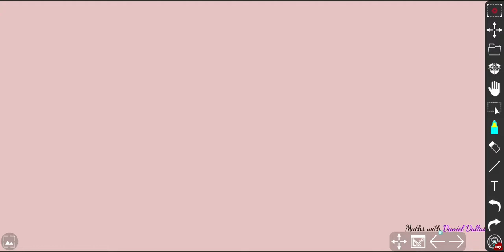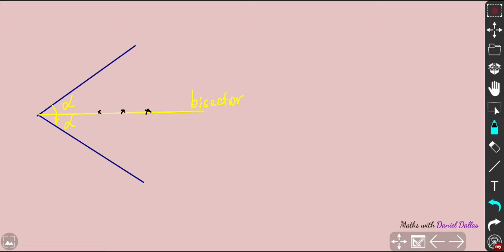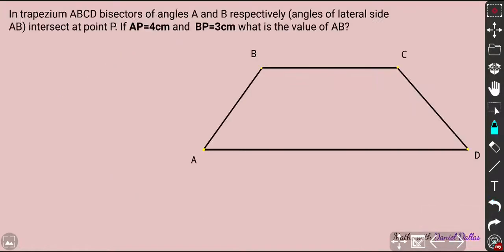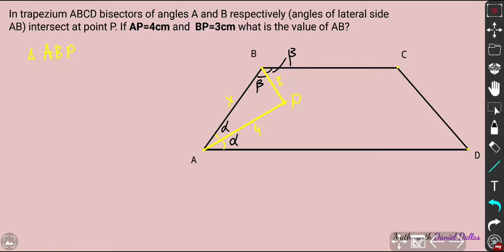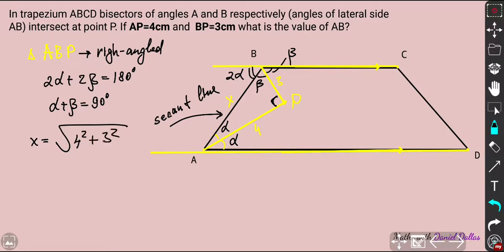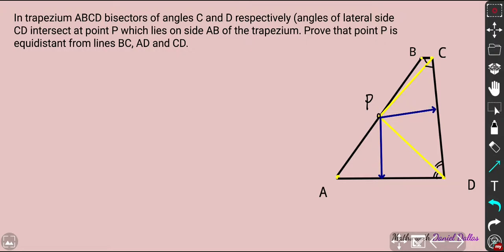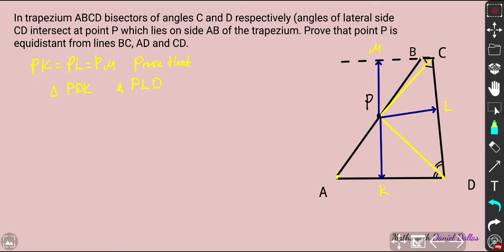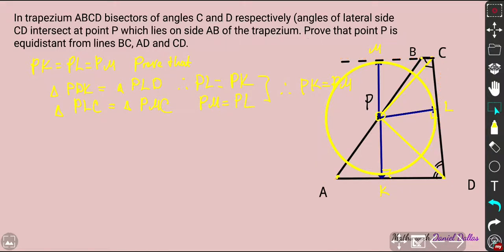GCSE Higher Maths Trapezium properties Exam questions | Angle bisector theorem in TRAPEZOID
Exam-style hard question

GCSE Higher Maths Trapezium exam questions | Angle bisector theorem in TRAPEZOID
Angle bisector theorem in TRAPEZIUM

This video is a tutorial on Trapezia Exam Questions. It touches familiar topic about angle bisector which is less likely explored in full in trapezoids.

In the video I’m going to go through two problems ( exam-style questions related to TRAPEZIA and angle bisector ) . They are both pretty challenging for GCSE students so, it is going to be a good practice for you guys! This iGCSE walkthrough will strengthen your MATHs skills and give you more confidence on the exams.

This video is for students attempting the Higher paper AQA Maths GCSE, who have previously sat the foundation paper. It would also be useful for students who is going to sit the higher paper

                 MATH SCIENCE